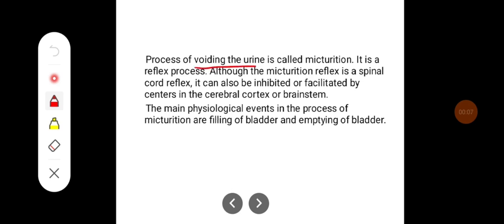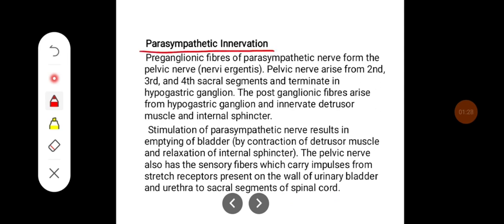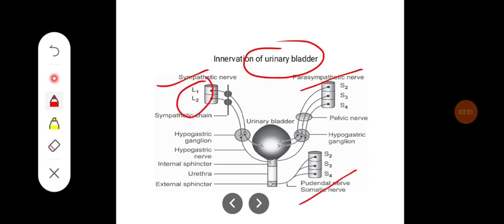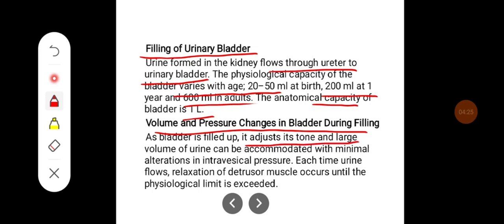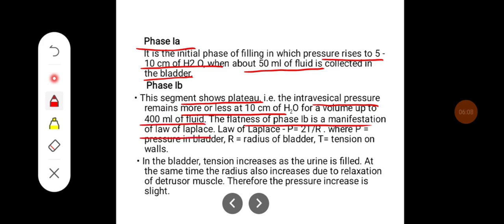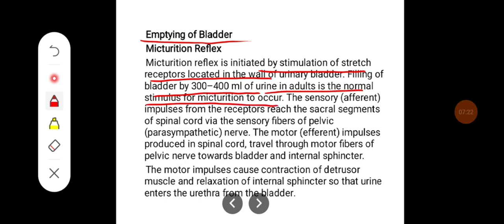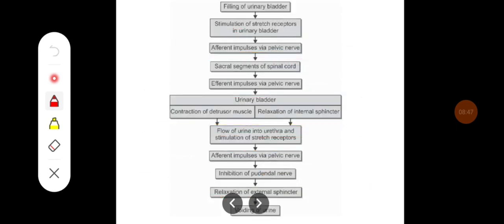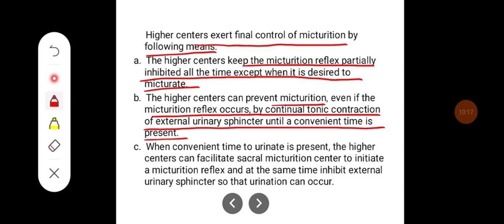Q. Describe innervation of the bladder. Discuss about micturition reflex.